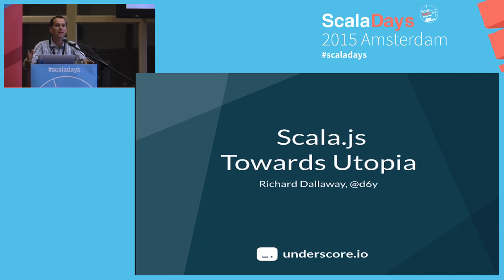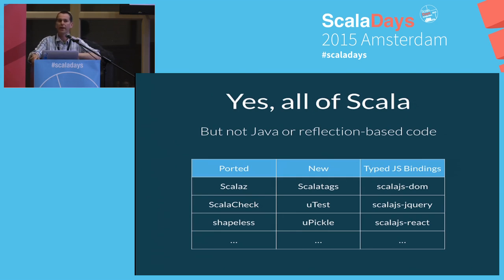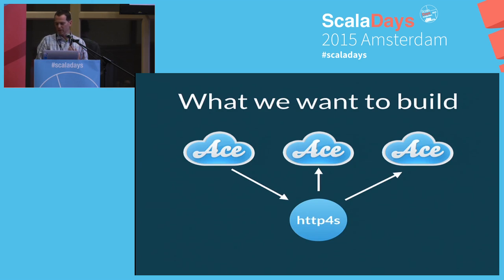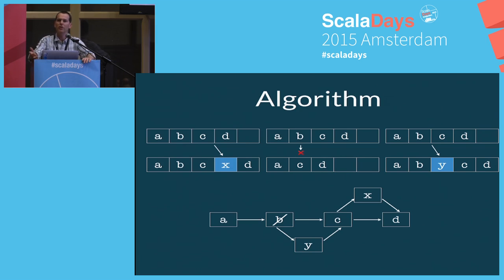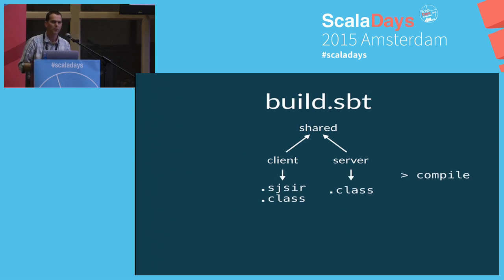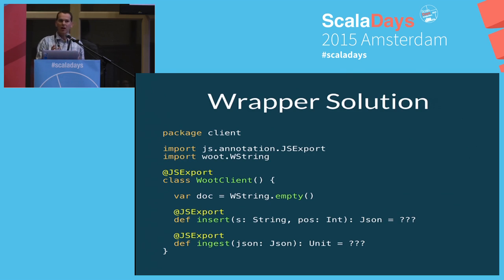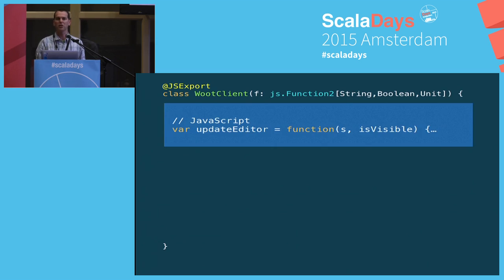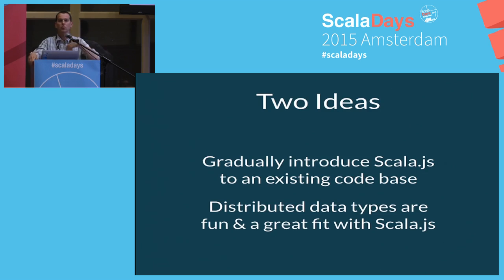Towards Browser and Server Utopia with Scala.JS: an example using CRDTs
This session demonstrates the practical application of Scala.JS using the example of a collaborative text editing algorithm, written once in Scala, but used from the JVM and JavaScript.&nbsp;&nbsp;Scala.JS is a compelling way to build JavaScript applications using Scala. It also addresses an important and related problem, namely using the same algorithm client-side and server-side.&nbsp;After this session you'll have an appreciation of:&nbsp;&nbsp;- where Scala.JS can help with mixed environment projects;&nbsp;- some of the gotchas you might encounter; and&nbsp;- an understanding of collaborative text editing and CRDTs.&nbsp;This session is relevant to anyone wanting to execute Scala code in JavaScript. In particular I'll focus on exposing Scala code for use from JavaScript, rather than a complete application written solely in Scala. This mitigates the risk of adopting Scala.JS, while still benefiting from shared code usage.&nbsp;The demonstration will be based around a CRDT. CRDTs are an important class of algorithms for consistently combining data from multiple distributed clients. As such they are a great target for Scala.JS: the algorithms and data-structures involved will typically need to run on browsers and servers and we'd like to avoid implementing the (moderately complex) code twice. The specific algorithm will be WOOT, a text CRDT for correctly combining changes (think: Google Docs).

Author:
Richard Dallaway
Scala at Underscore Consulting; author of Lift Cookbook; Exoplanets!